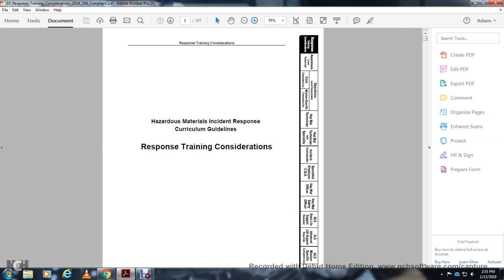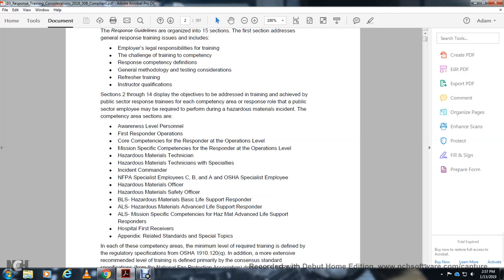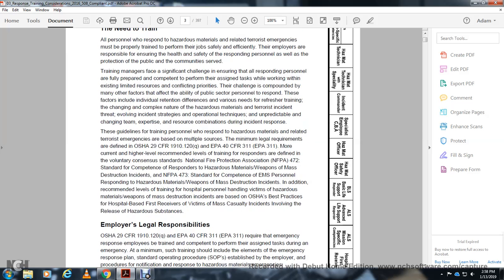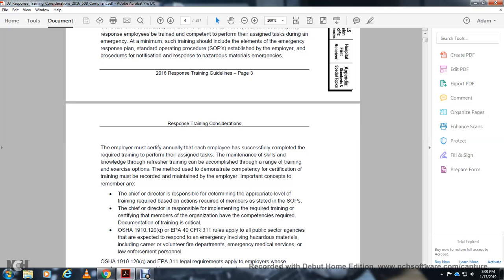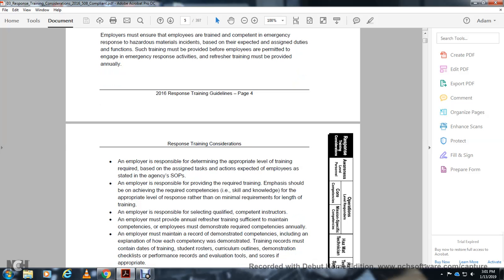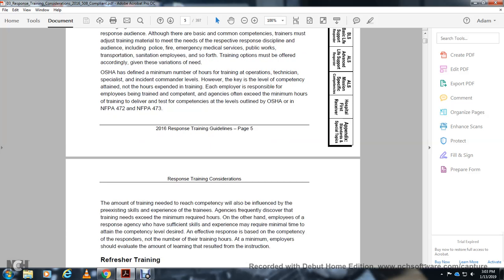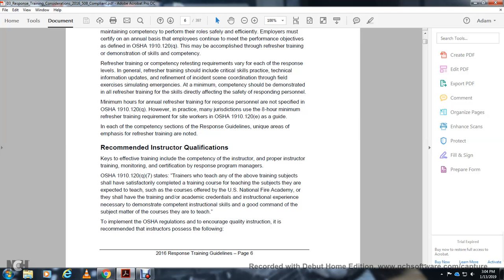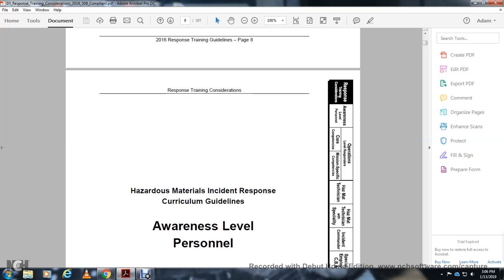HAZMAT INCIDENT RESPONSE CIRRICULM GUIDE RESPONSE TRAINING CONSIDERATIONS